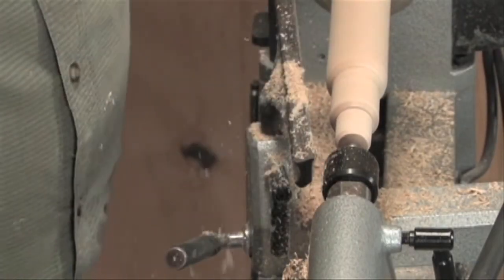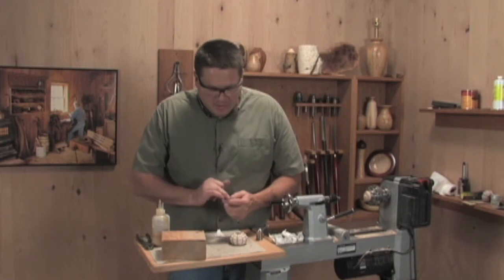Woodturning Christmas Ornaments with Rex and Kip - Vol 5 (woodturning DVD preview)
Watch a short preview of Rex and Kips new DVD "Woodturning Christmas Ornaments ft. Dick Sing".

In volume 5 of their Woodturning Projects video series, Rex Burningham and Kip Christensen team up with Dick Sing to give detailed instruction on how to turn three Christmas ornaments and an ornament stand.

•Detailed instructions step-by-step
•Hollow Globe Ornament with Dick Sing
•Sea Urchin Ornament with Rex Burningham
•Money Box Ornament with Kip Christensen
•Double Ornament Display Stand with Kip Christensen
•120 minutes

- SOCIAL MEDIA -